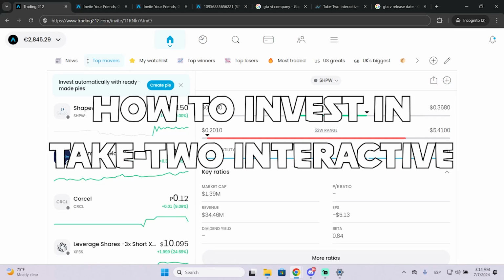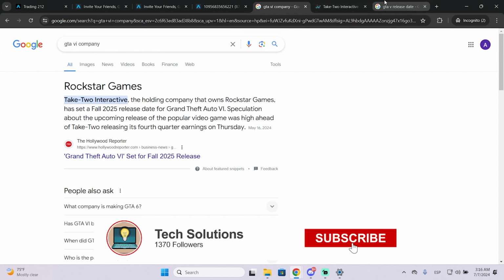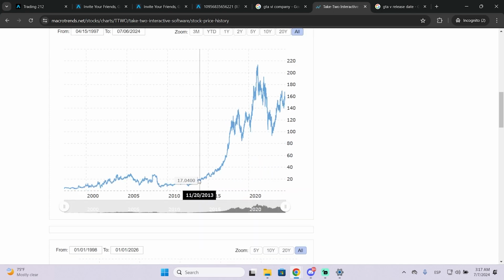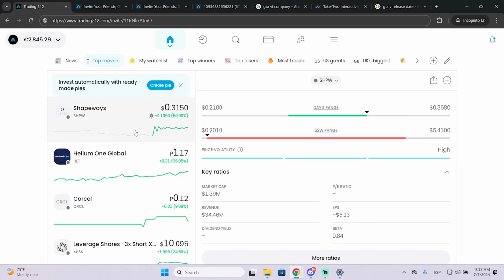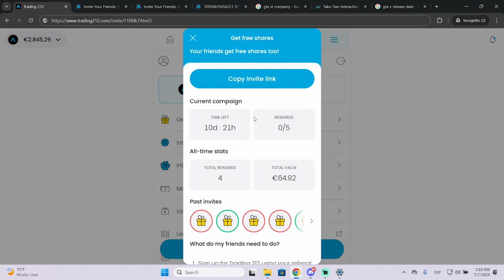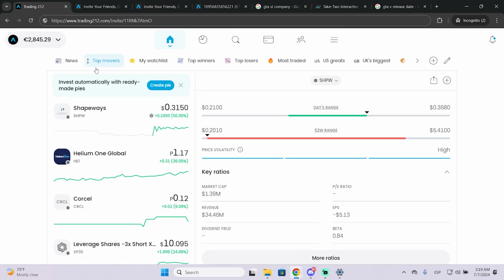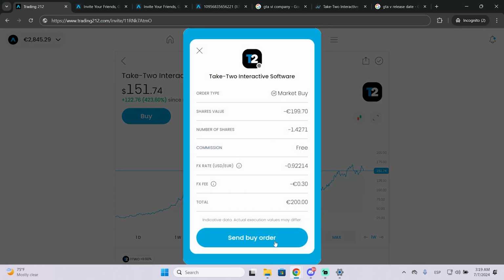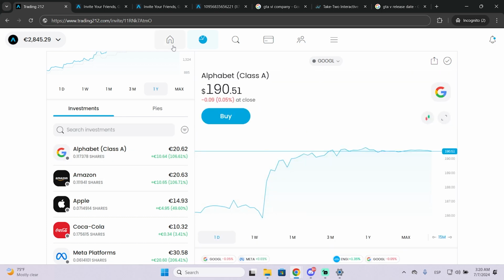How to Invest In Take-Two Interactive | Invest In GTA VI Company (Tutorial)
How to Invest in Take-Two Interactive Software Tutorial. The company that owns Rockstar Games, which is the company behind the next GTA VI.

You just need to create an account with the link above, verify your identity and DEPOSIT 10€. You will be able to withdraw your investment and sell your free share.

In this video you will learn how to invest in rockstar games to potentially profit from GTA VI.